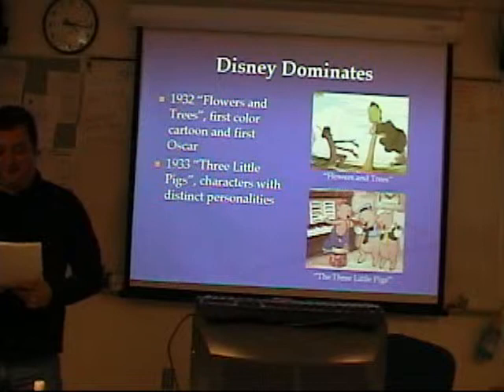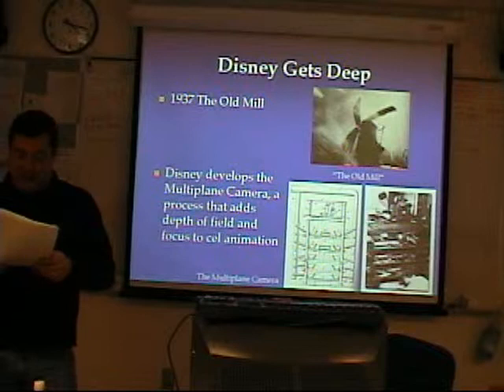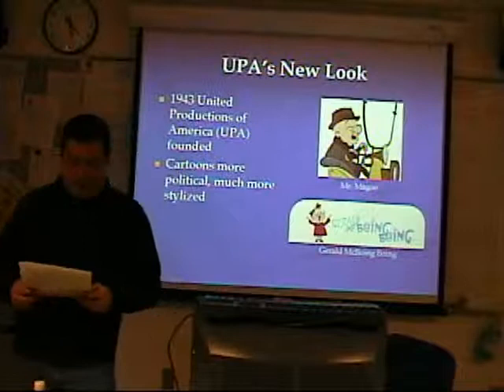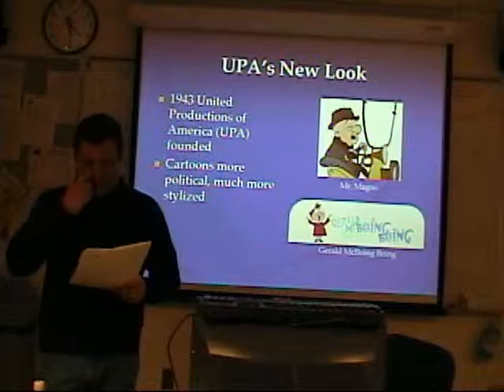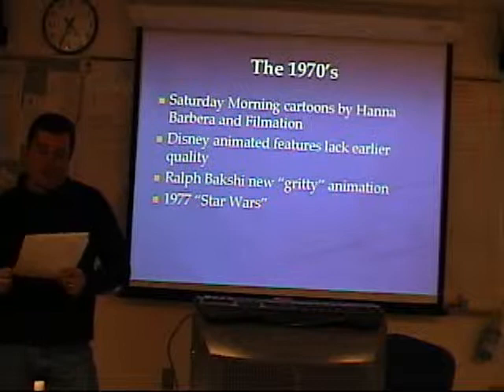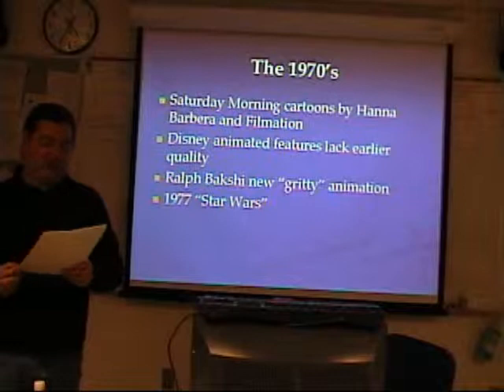History of Animation Speech (2001)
Ken Baer